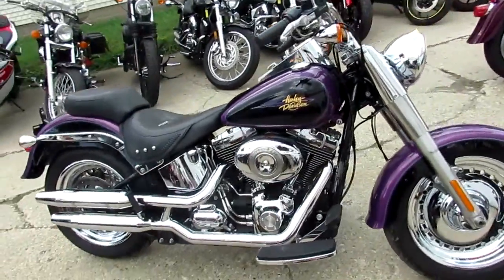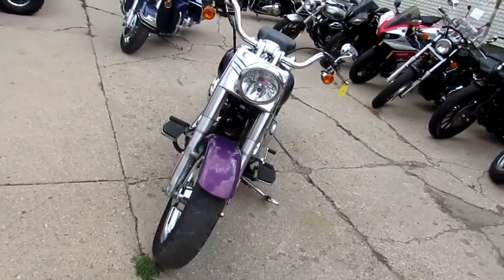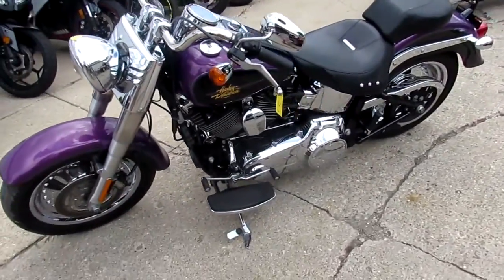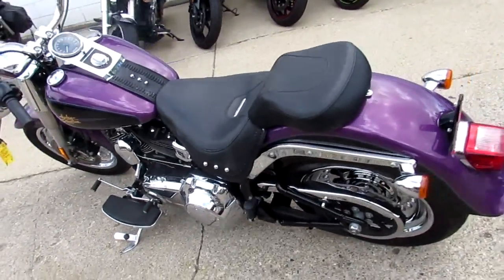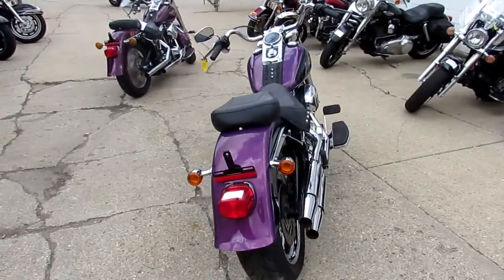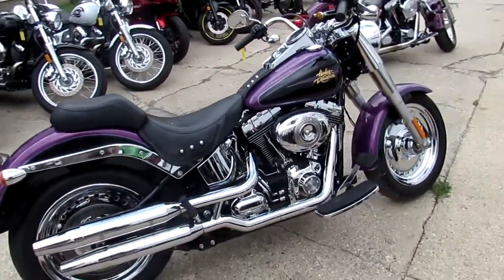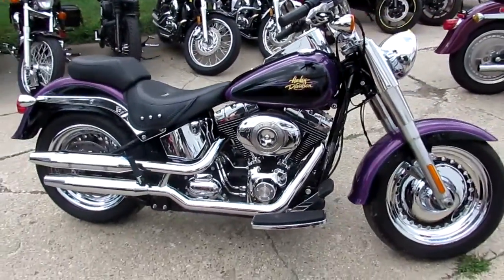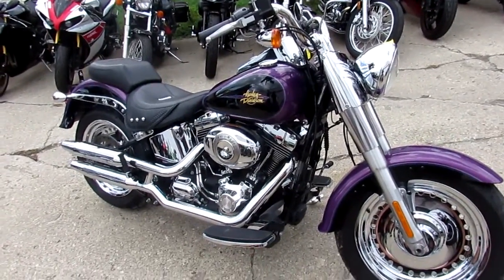2011 Softail Fat Boy for sale in Michigan $10,500 U3575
2011 Fat Boy for sale in Michigan $10,500
2011 Harley FLSTF for sale $10,500